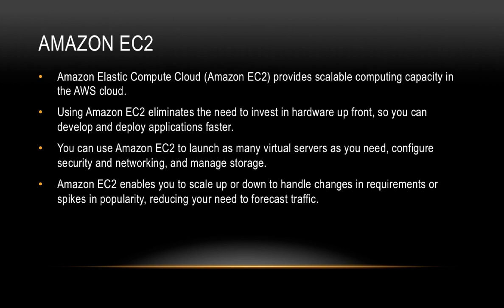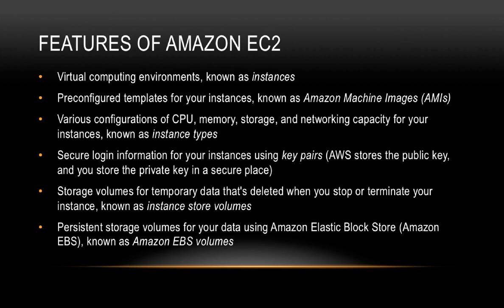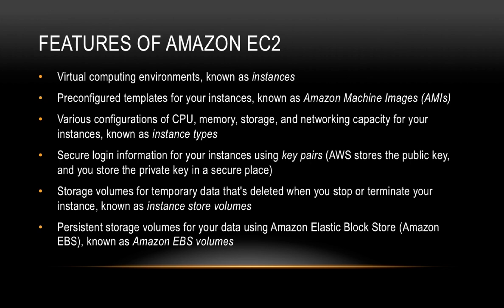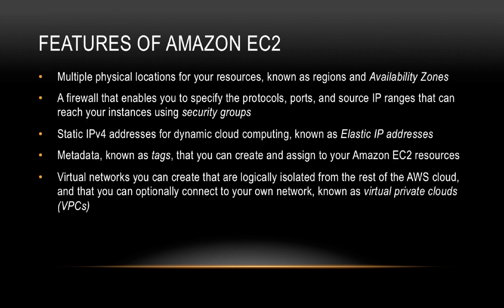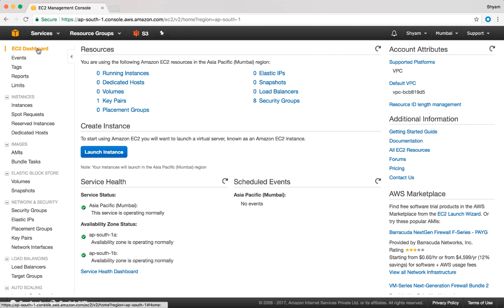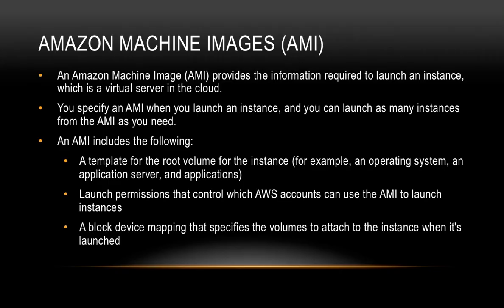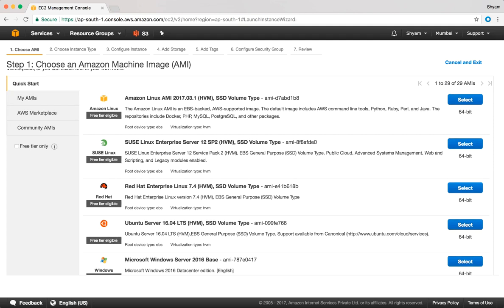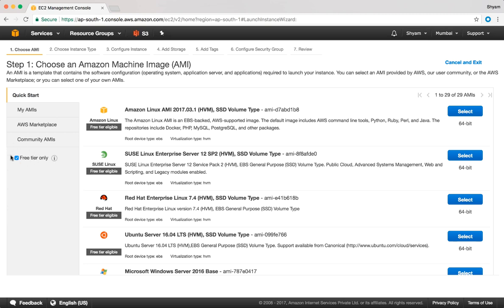Amazon EC2 Bootcamp - Video 2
Includes 50+ videos, real-world lab exercises, 7 hours of learning and certificate of completion.

In this video:
- Introduction to Amazon EC2
- What is Amazon EC2
- Features of Amazon EC2
- Introduction to Amazon Machine Images (AMI)

Reference documents:

1. Amazon EC2 Gettting Started

2. Amazon EC2 AMI